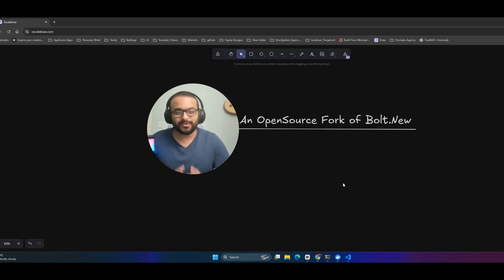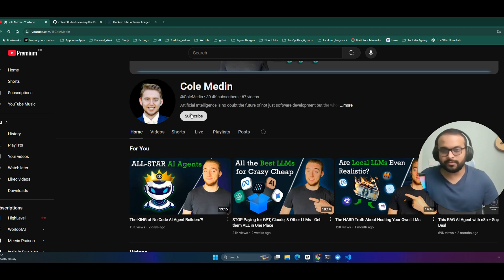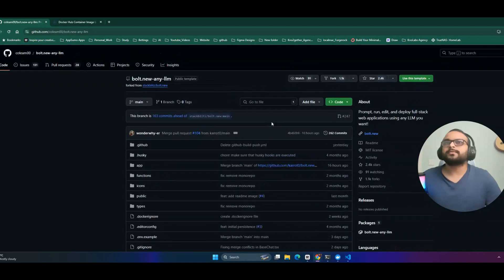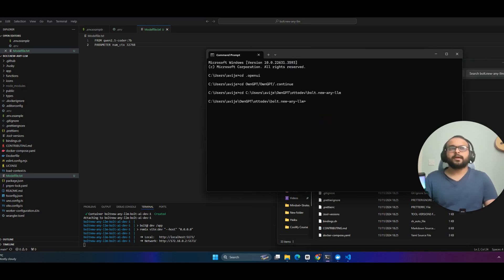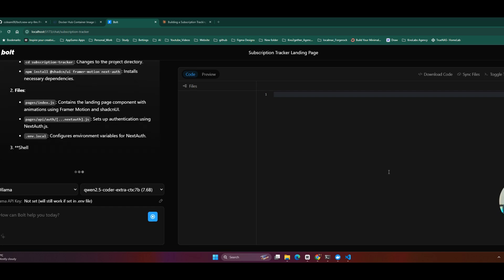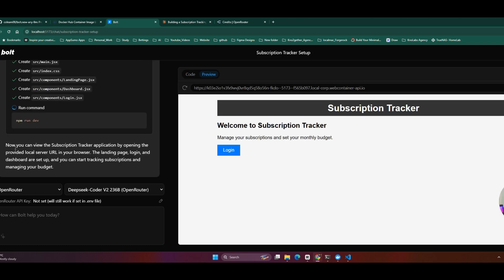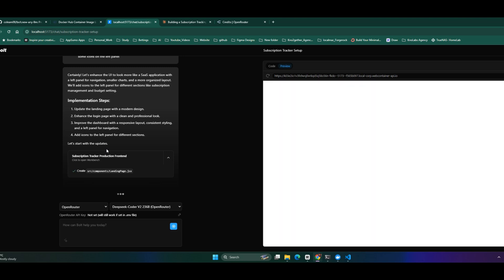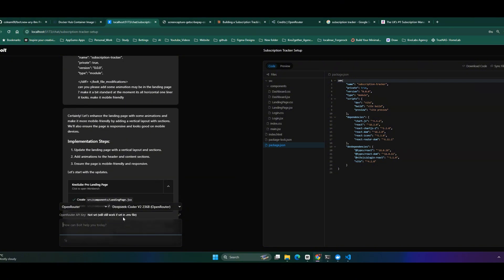OttoDev + Ollama + DeepSeek Coder : V0, Cursor OpenSource Alternative You Must Try !!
In This Video, we've explored the open source fork of bolt.new called OttoDev. The fork is created by Cole Medin.
Thanks to his and numerous other developers, we now have a tool that can really do some code with just prompt and it is also able to test and run the code automatically.

We've use Ollama & DeepSeek Coder Model with the tool to create a functional app which went well with just a few prompts

✅ Join our Kno2gether Club Community for discussions on AI and SaaS development!

🎓 Looking to launch your own SaaS? Our Ultimate SaaS Launch Course is currently in pre-launch phase with special pricing! Learn the complete process from ideation to launch, with practical SoPs and real-world application building.